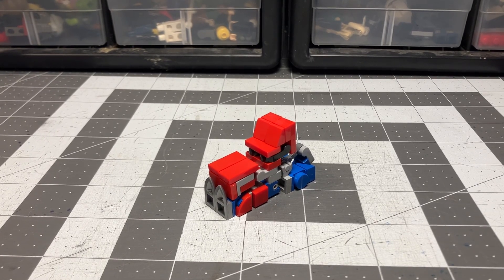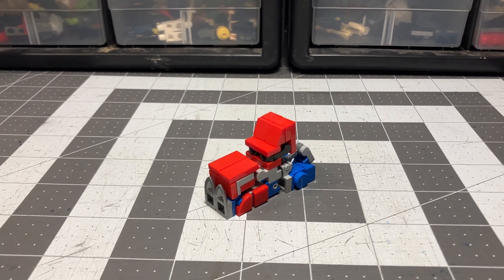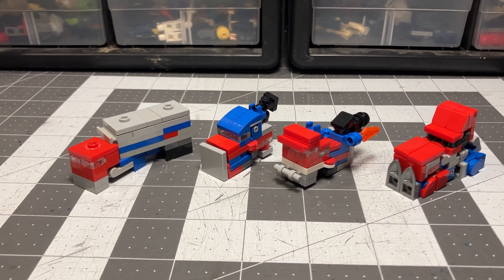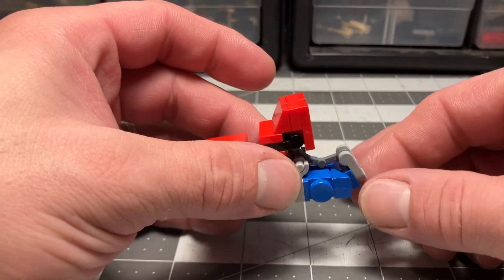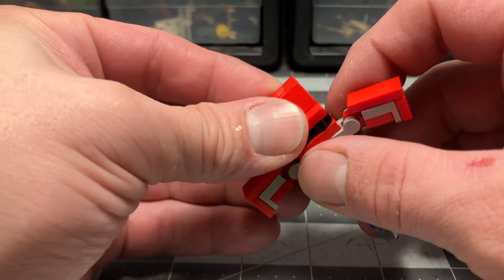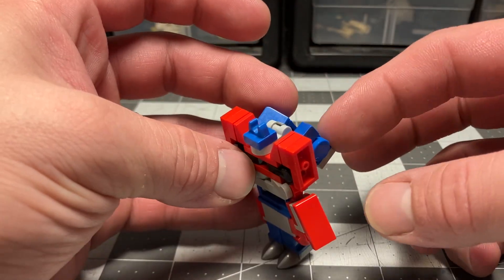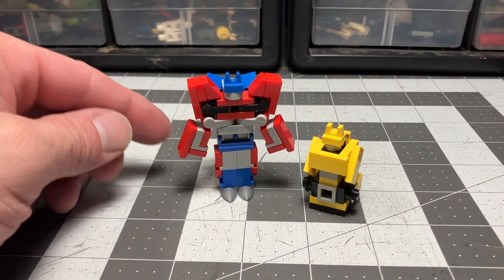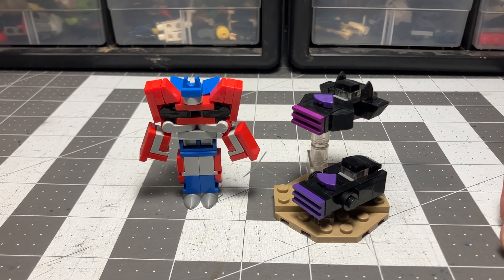Brick it up with Transformers Prime Optimus Prime